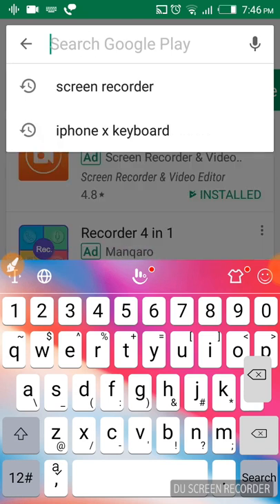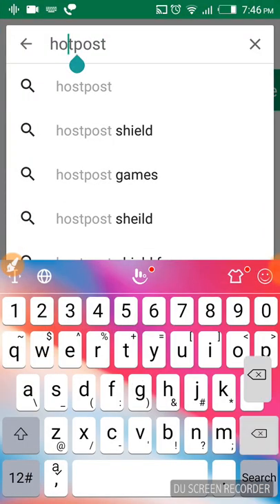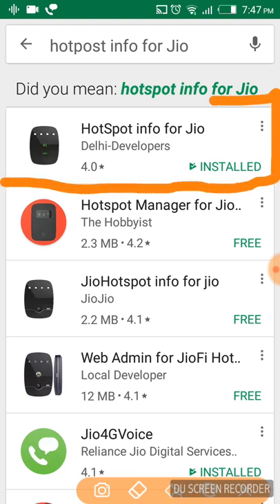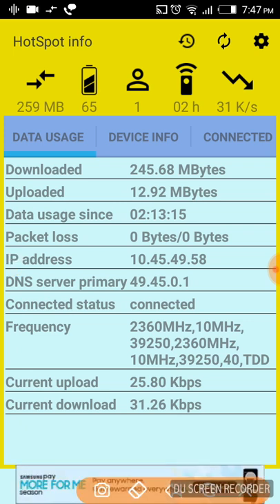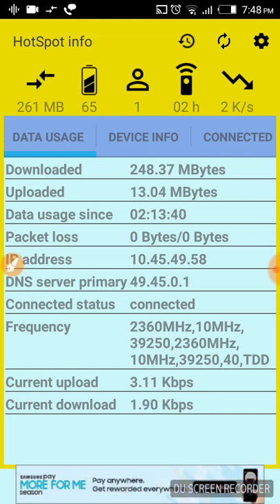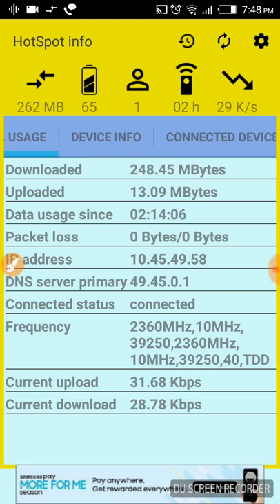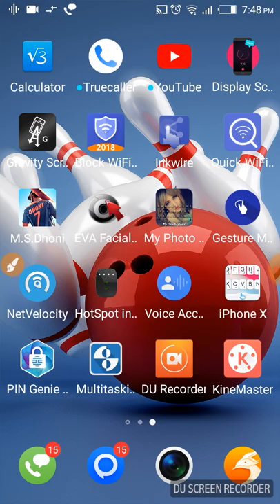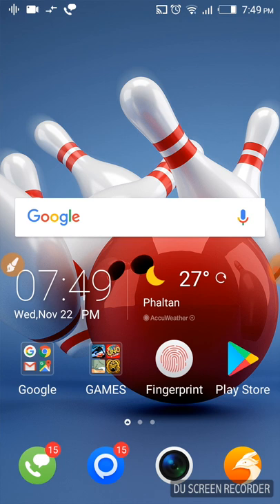HOW TO SEE ALL INFO OF YOUR JIO ROUTER